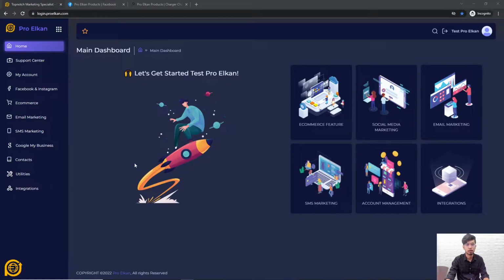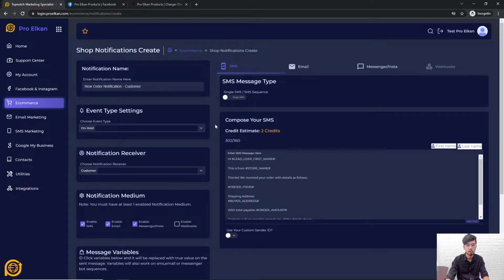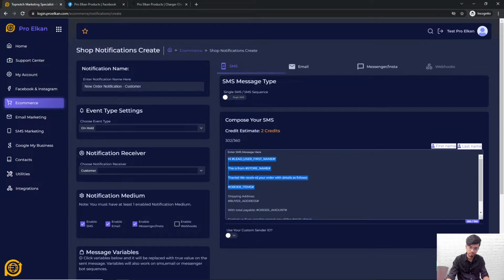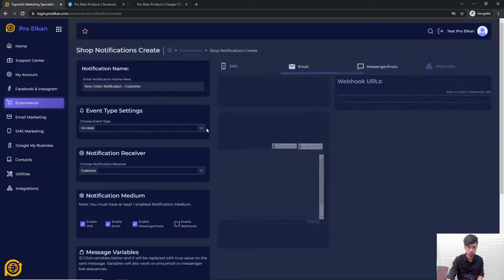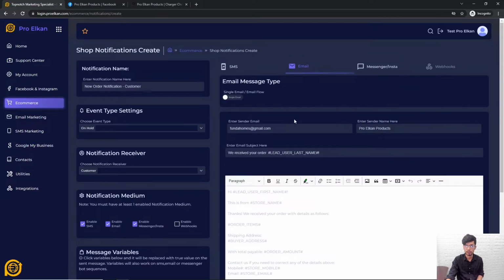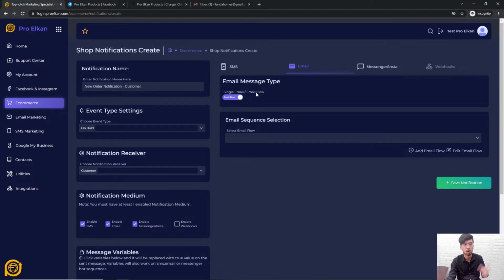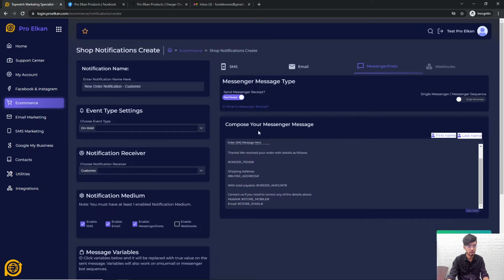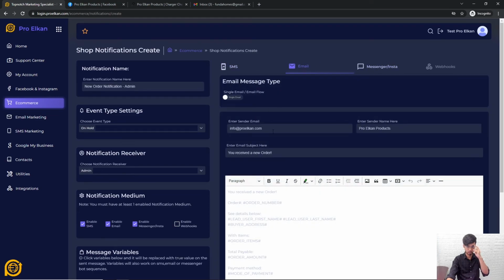Pro Elkan | Walkthrough | 5.5 Ecommerce | Shop Notifications